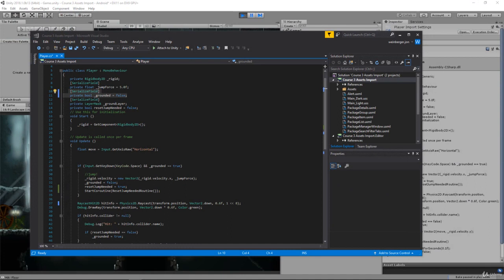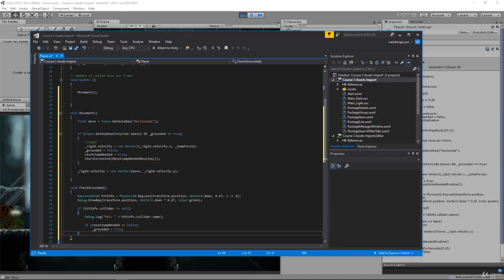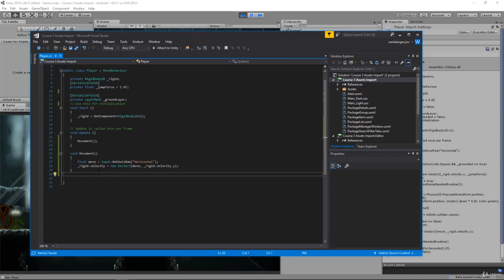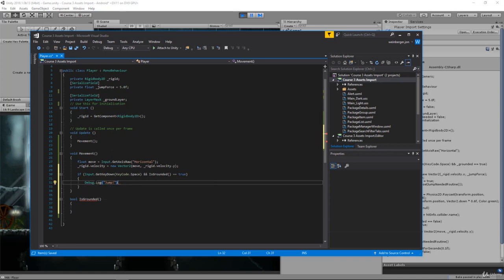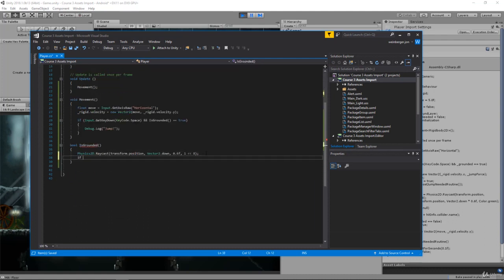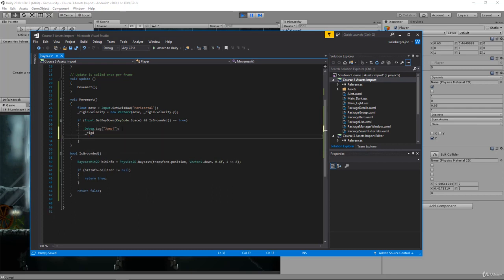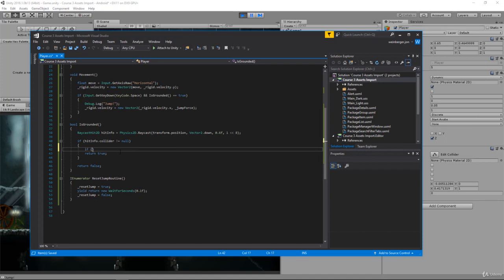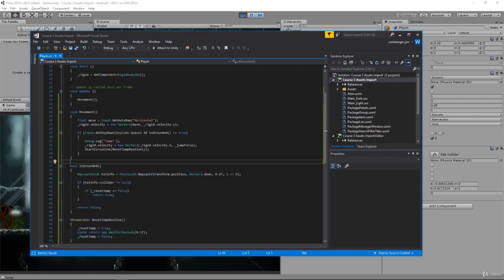13 Player Jump Optimized